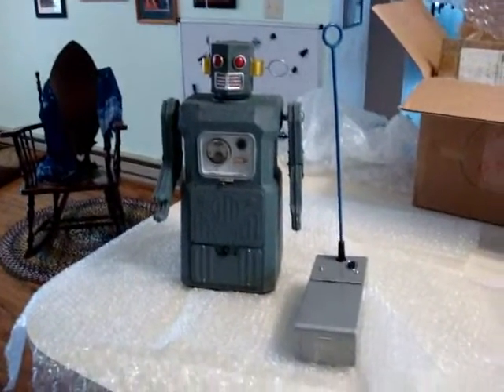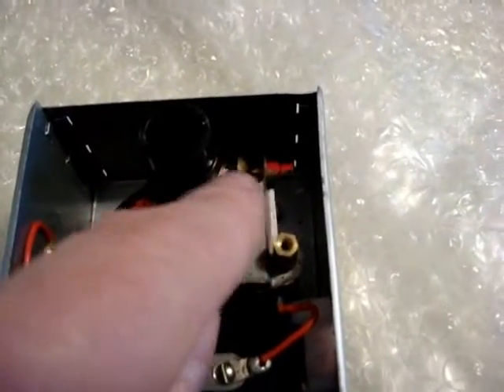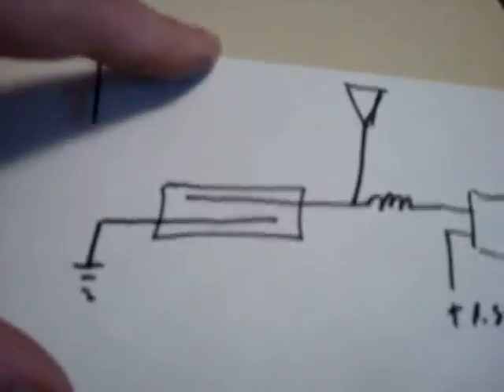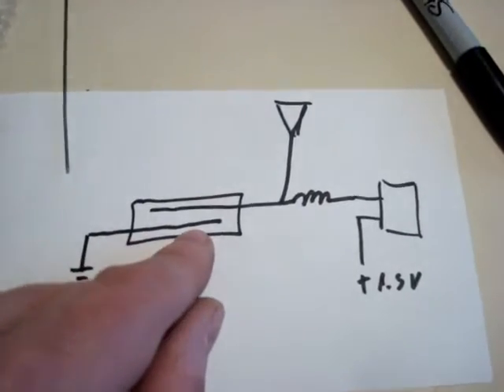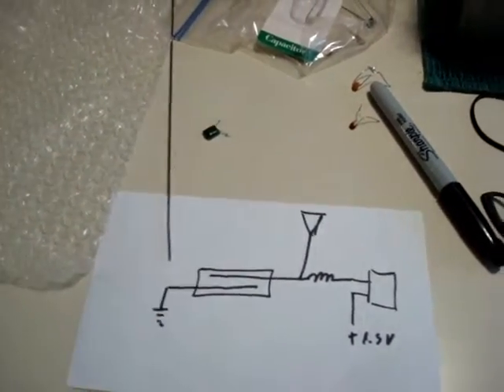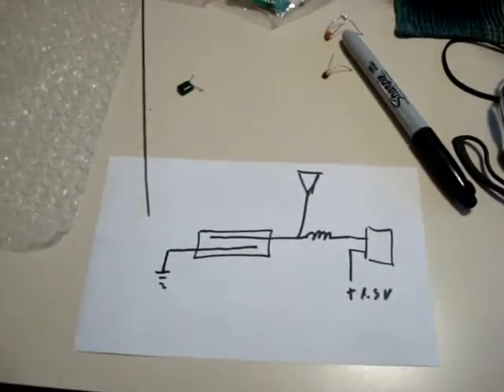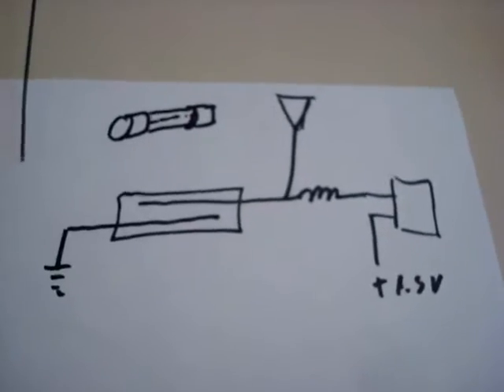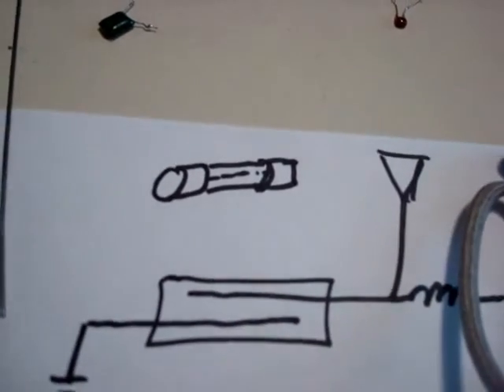Everything you always wanted to know about the Radicon Robot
This video will tell and show you how the vintage Radicon robot operates using a spark gap transmitter and a coherer detector.
the sequence is

1 you trigger the spark gap transmitter

2 The coherer tube detects the radio waves and conducts a current path that turns on the "meter relay". The coherer tube will stay in a conducting way until it is reset by thumping it.

3. The meter relay contacts turn ON the sequence motor and the green light in the chest.

4 The sequence motor advances a 6 position sequence cam, the cam controls the steering. From the OFF position #1 that would be straight, position #2 LEFT, position #3 straight, position #4 right, postion #5 position is straight. The sequence cam also operates a electric switch that turn's the Drive motor in the robot ON in all positions except for postion #1 that is OFF. The sequence motor also rotates a 1/2 gear that drives the spring loaded hammer arm that will be used to hit the spring hung base that the coherer tube is mounted too. So as the sequence motor is advancing the steering cam to the next position and advancing the power switch for the drive motor  it is also lifting the hammer. At the end of one sequence the hammer falls and rests the coherer tube so the meter relay can open its circuit and turn off power to the green light in the chest and the sequence motor.

5 The drive motor drives the wheels on the robot and the arms back and forth and uses a flex shaft to drive the rotating antennas in the head with a series of gears. The flashing eye lights are powered the same time the drive motor gets power and a switch on the drive motor  makes the eye lights flash.

6 Now since any spark or radio wave has can set off the coherer tube too a conducting state the sequence motor does not require any sort of choke or capacitor by passing as any RF generated by the sequence motor would only help to ensure that the sequence motor keeps running until it complets a sequence. But the drive motor brushes would also make RF has that could trigger the coherer tube and keep coherer tube conducting when it should not be , so they have placed a choke on each of the motor wires and .2uf caps to ground as well. As the motors get old and the grease on the brushes starts to dry out then the arcing and sparking get worse and this can cause the robot to advance to the next sequence even when the transmitter has not be used. cleaning the brushes will help, but running the robot sometimes helps the most as the brushes wear threw the grease things seem to settle down.